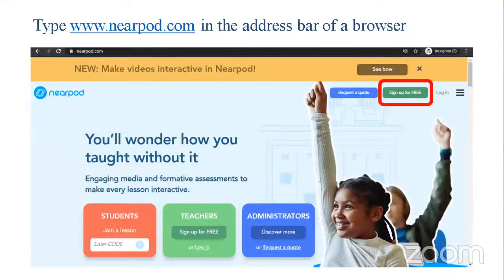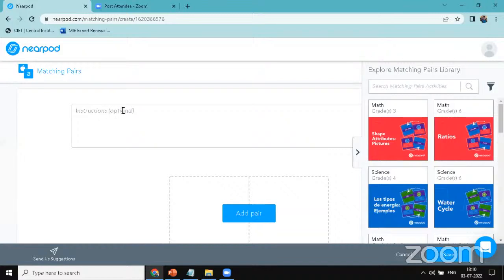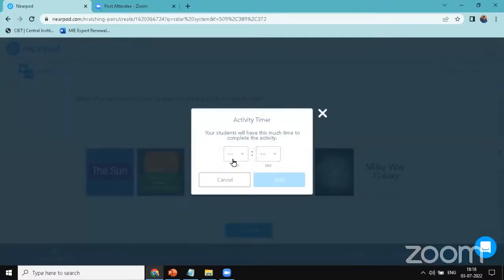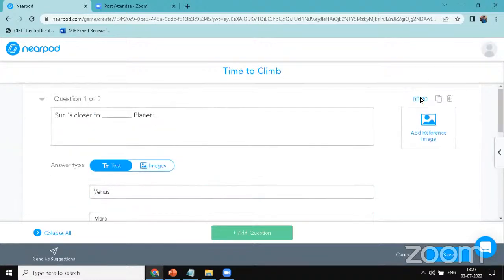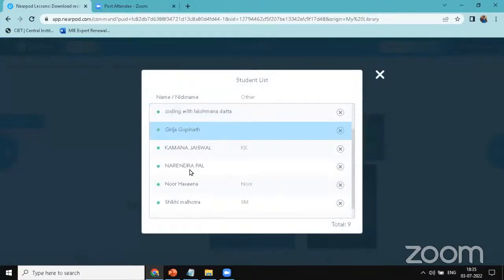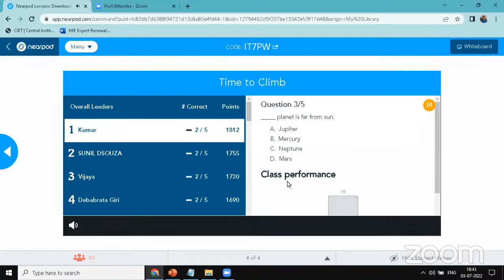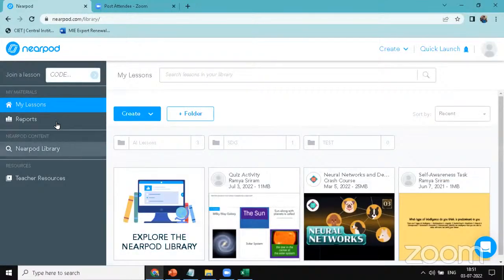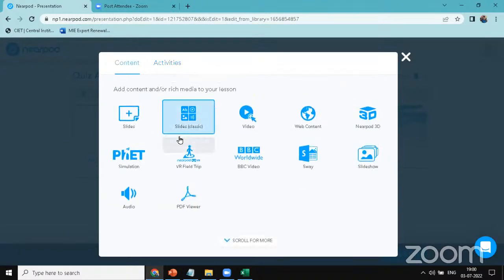DAY 2 CREATION OF GAME BASED ASSESSMENT (ENGLISH VERSION)